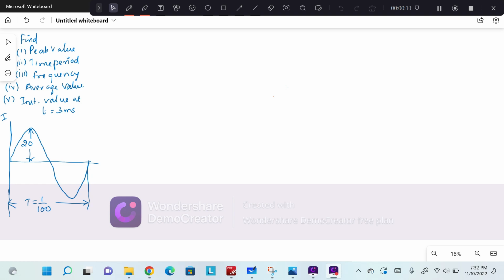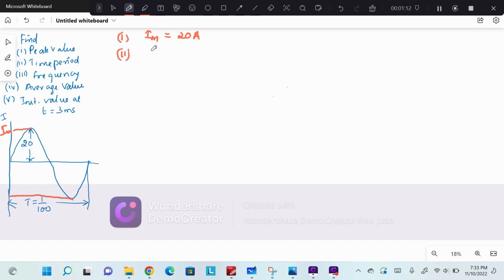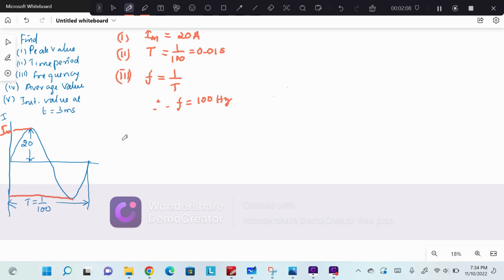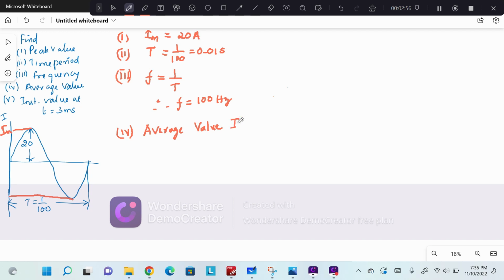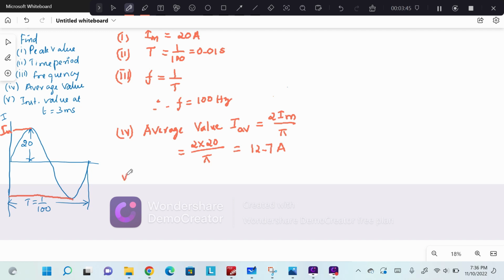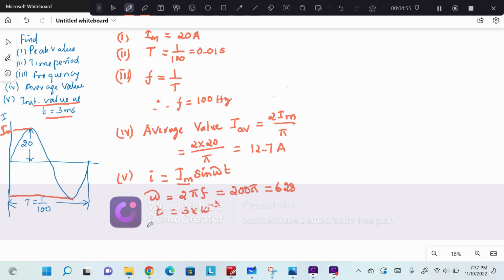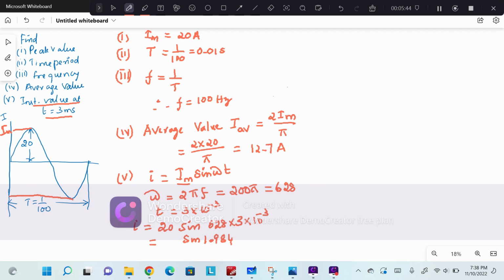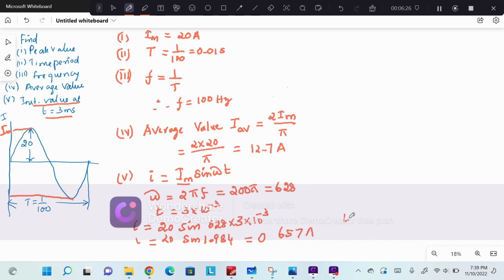AC Fundamentals 1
This video will give you the insight about the basic definitions used in AC systems and its formulae to solve the numerical